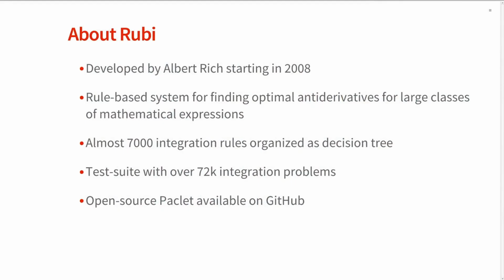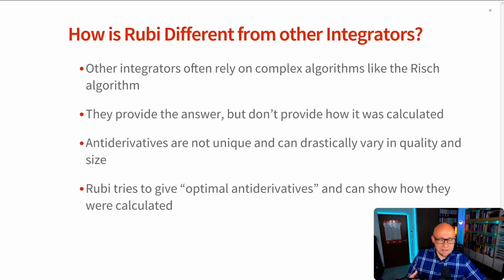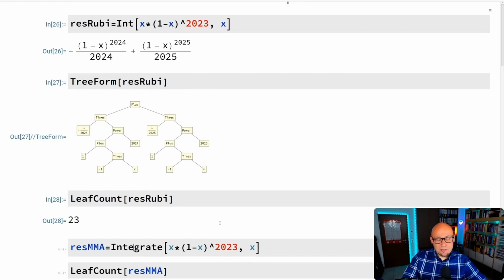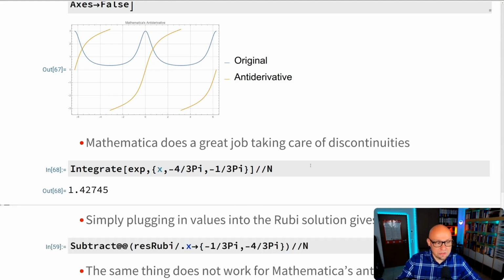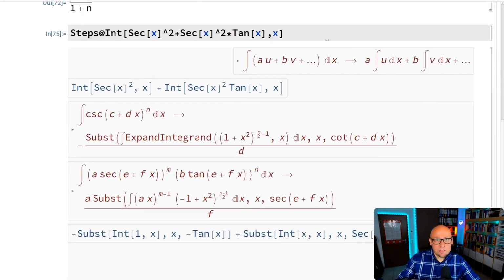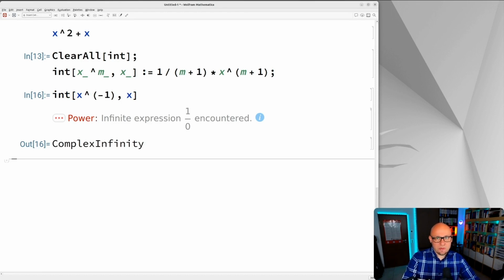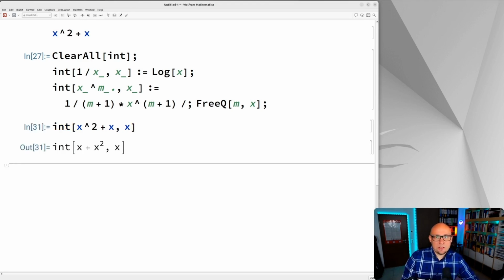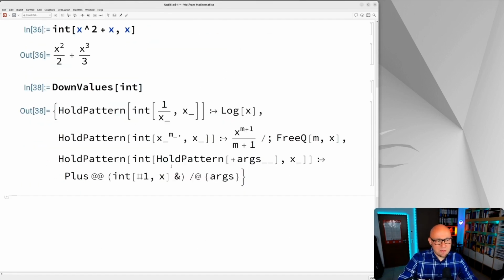Solving Integrals with Rubi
Venture into the world of Rubi, a rule-based integrator, with Wolfram Innovator Awards winner, Patrick Scheibe, who explores its potential and compares it to conventional integrators.